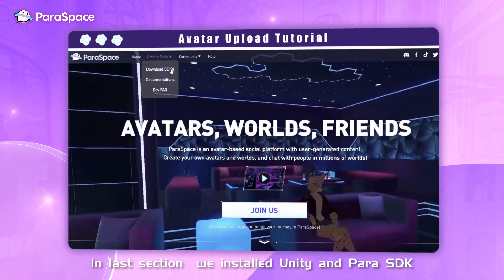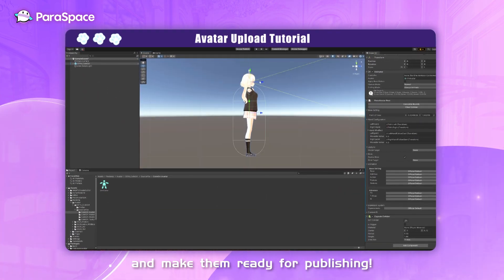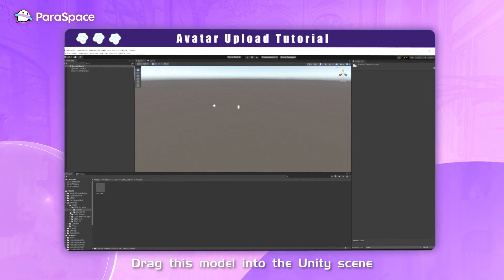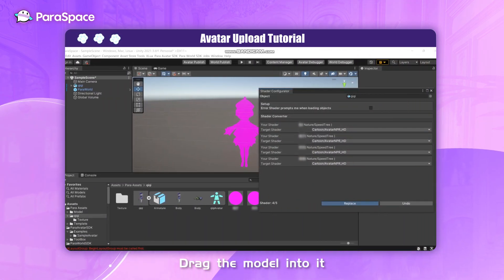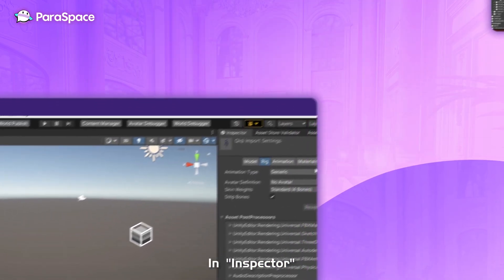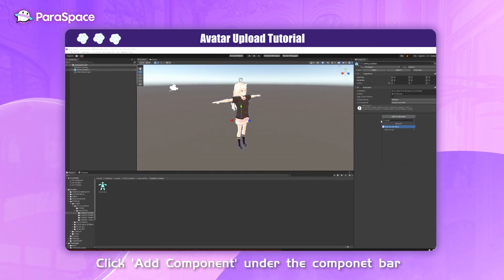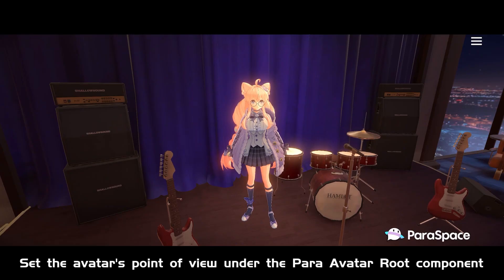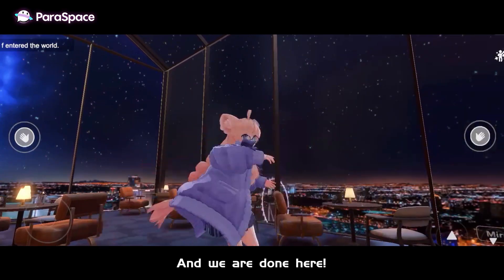Section 3: Import Avatar and Mount Avatar Root - Avatar Upload Tutorial for Beginners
The final step before publishing your own avatar to ParaSpace! Watch the video to learn how to import your avatar into Unity!